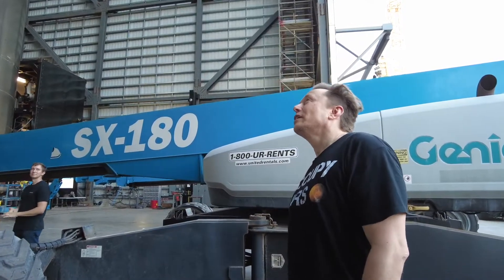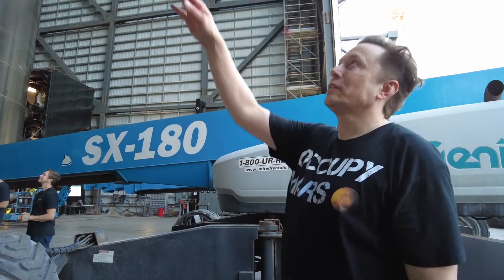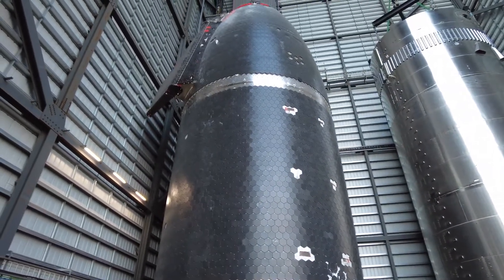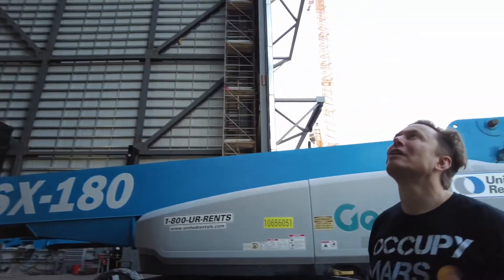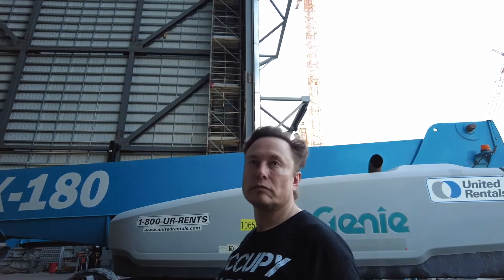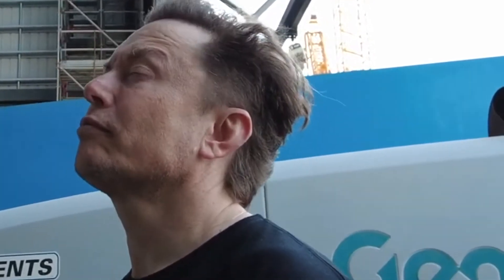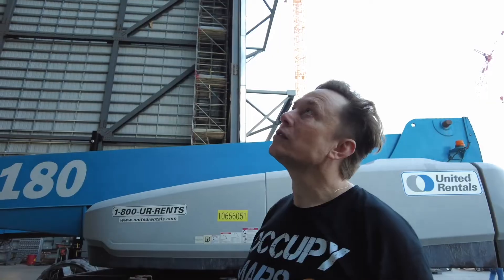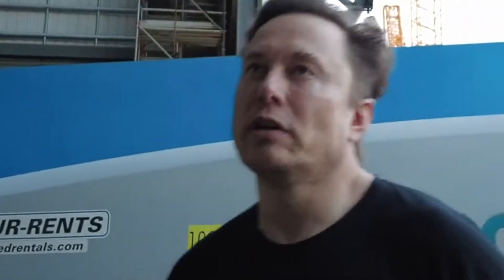Reporter Tries to Give Elon Musk Engineering Advice on His Space Ship